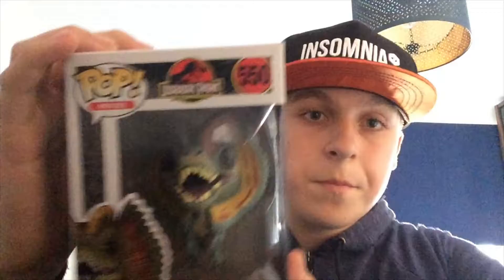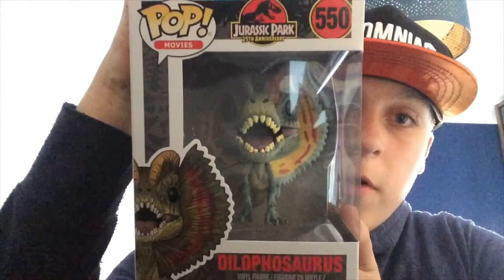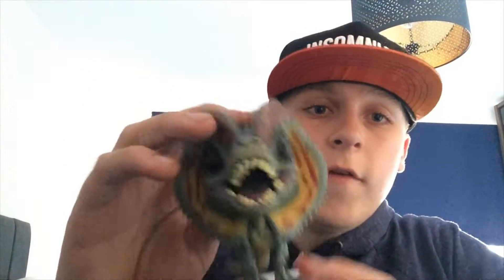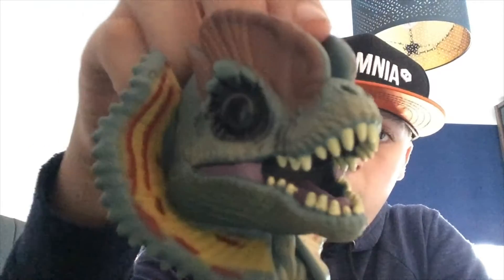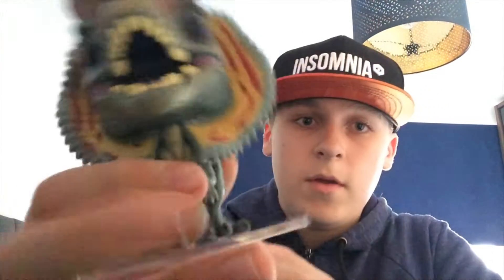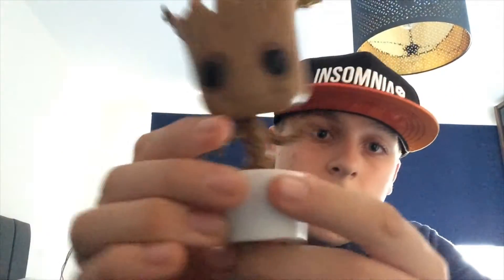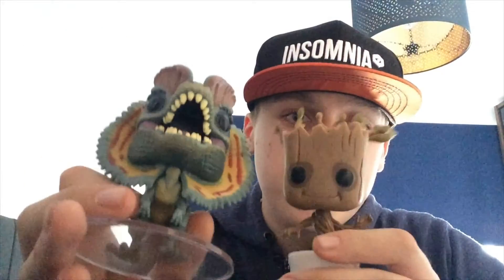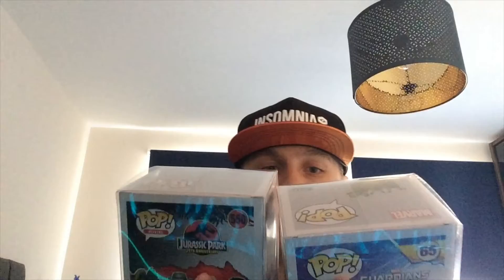Some awesome new pops!! + Special announcement!!!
Hey guys welcome back to another video in todays video I show you guys two new pop figures I have brought also I announce an event I will be going to next week :) If you guys go on to enjoy this video make sure you SMASH that LIKE button and SUBSCRIBE if you are new and as always have a great day and enjoy the video :)